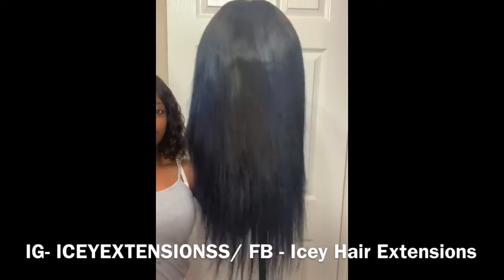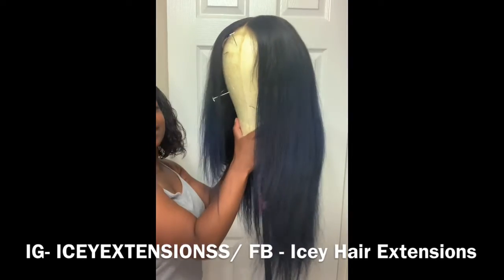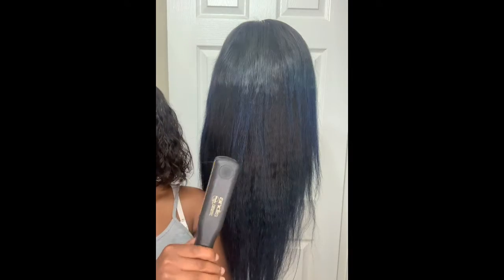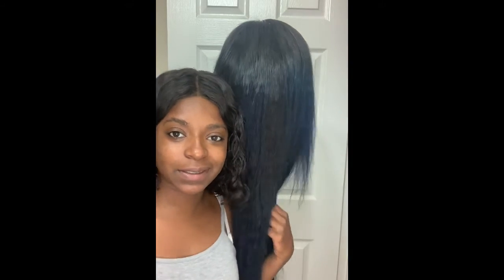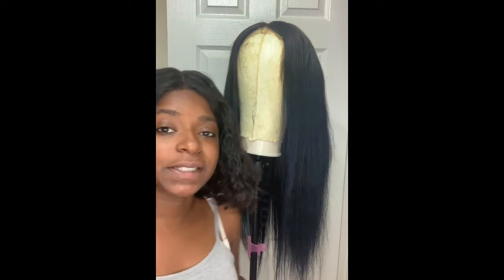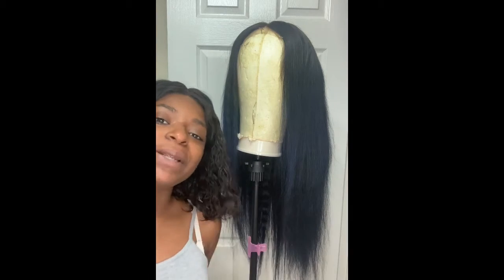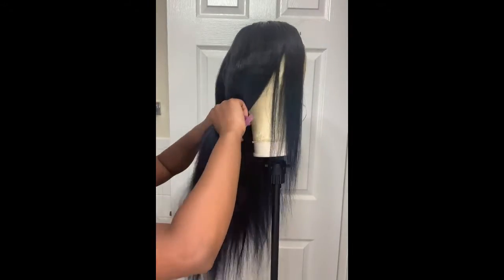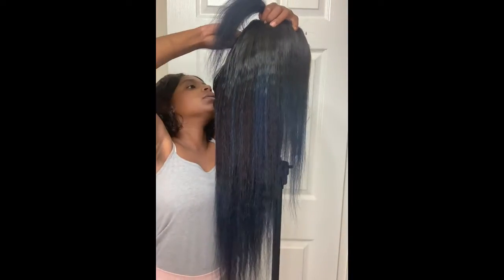In depth styling 101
Straight hair 4x4 closure  how I style my wig
3 bundles 22,24,26 20” closure